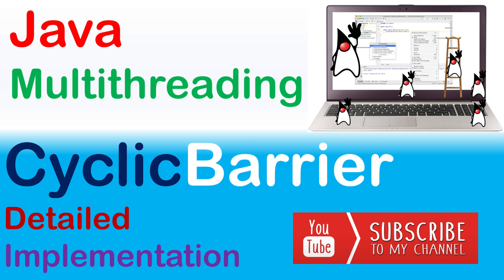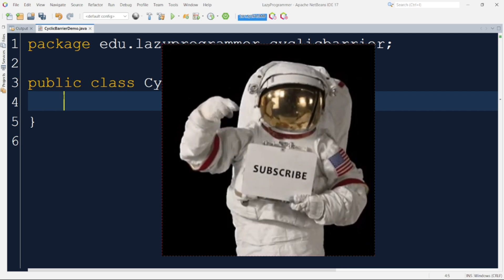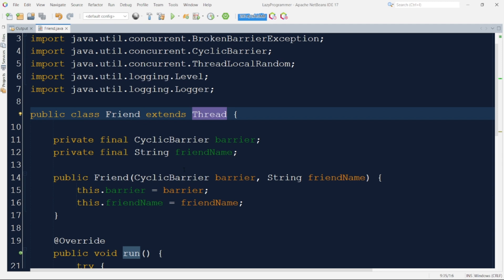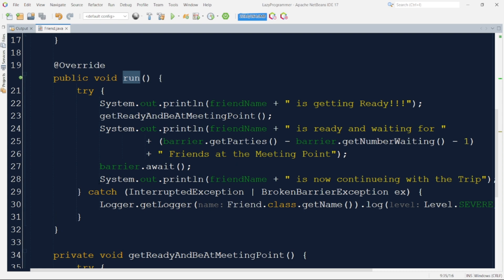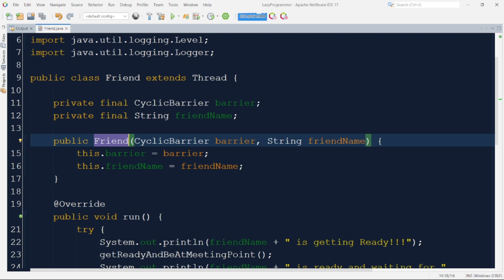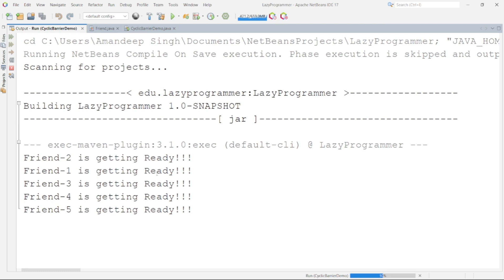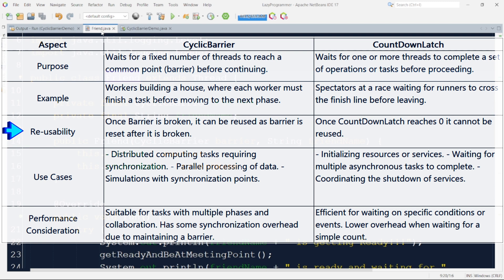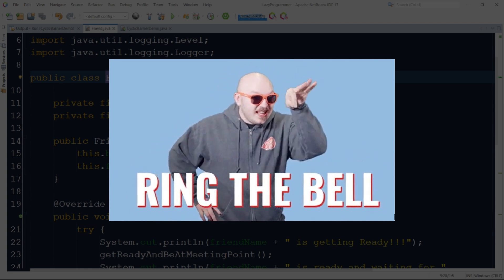Take Control of Thread Execution with Cyclic Barrier in Java Multithreading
In this Video, We have covered CyclicBarrier. This is a very important concept to control the Thread Execution and Inter-thread Communication

Scenario: Imagine you have a group of friends, and you all want to go on a trip. But before you start the trip, you decide, that all of you will gather at a meeting point before you actually begin the trip. You don't want to leave anyone behind.

In Java, a CyclicBarrier is like that meeting point for your friends. It's a way for multiple threads (like your friends) to come together and synchronize their progress before moving forward.

We have covered the different solutions from a very basic approach and enhancing our solution till we reach the required optimal solution.

0:00 Intro
0:40 Scenario Introduction
1:41 What is Cyclic Barrier?
2:05 Implementation for Scenario
2:18 Friend Class Implementation
3:35 Code Walkthrough
10:13 Code Execution
11:17 Why do we have CyclicBarrier and CountDownLatch Both?
11:40 CyclicBarrier VS CountDownLatch
13:40 outro